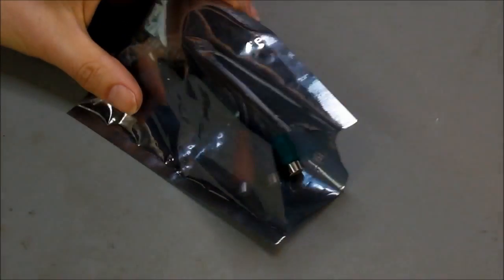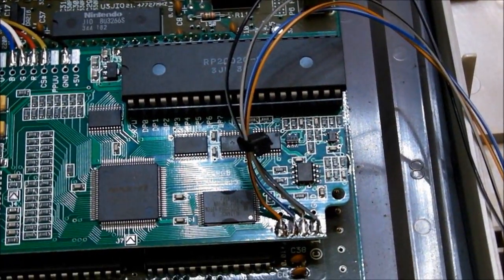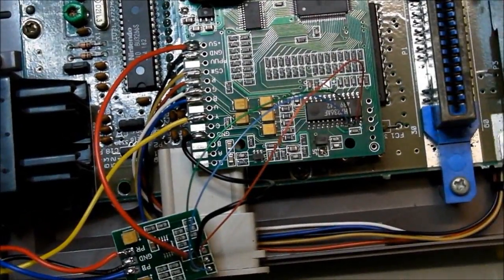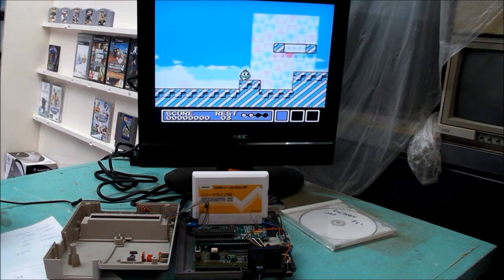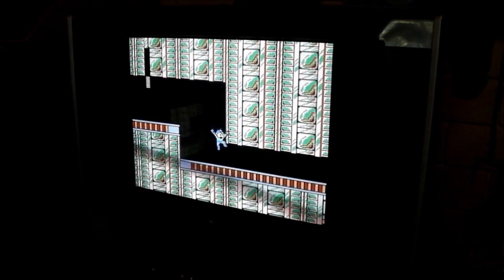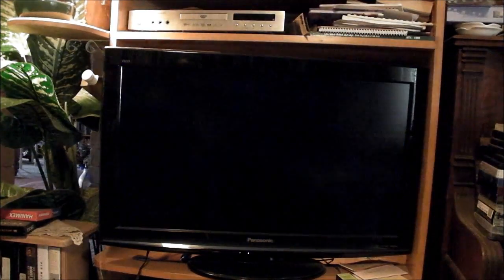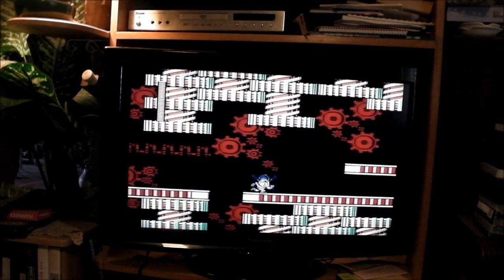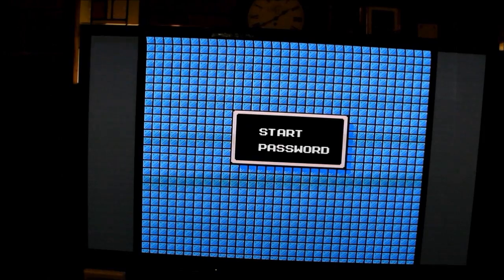Etim's new NesRGB Component video mod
This is a new add-on kit from Etim that enables the NES to output 240p(NTSC) over component video as well as 288p(Pal). It is an add-on kit that requires the original NesRGB kit to have been previously installed into the Nes/Famicom system.

IMPORTANT: See this link for detail concerning 240p/288p compatibility over component before buying this kit.